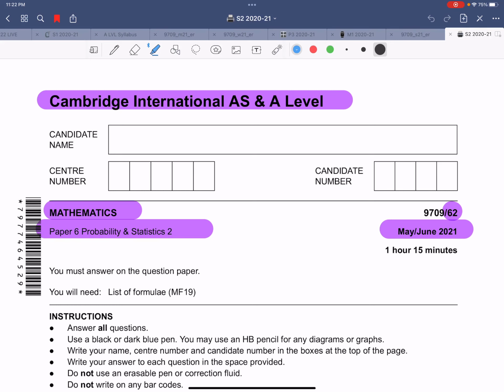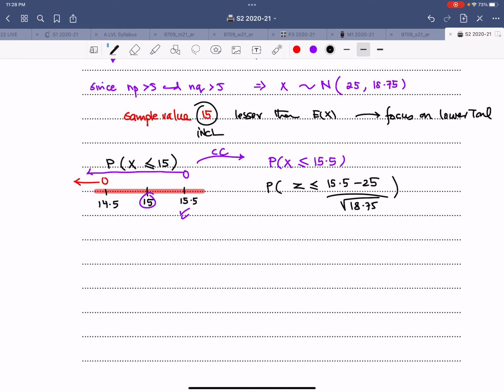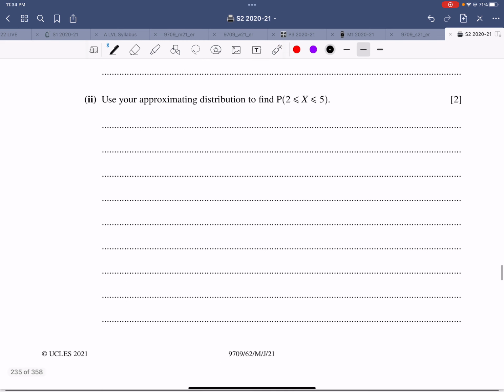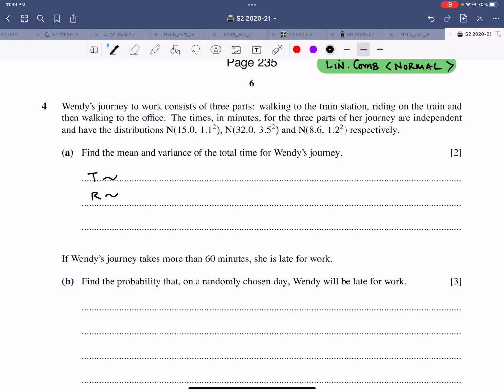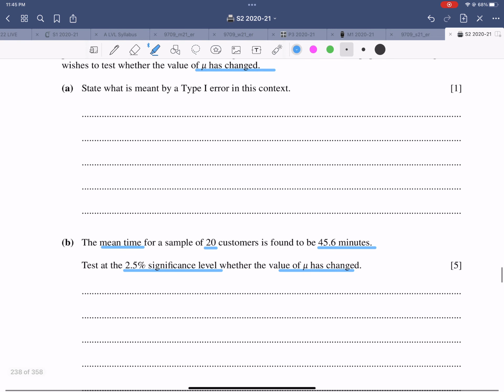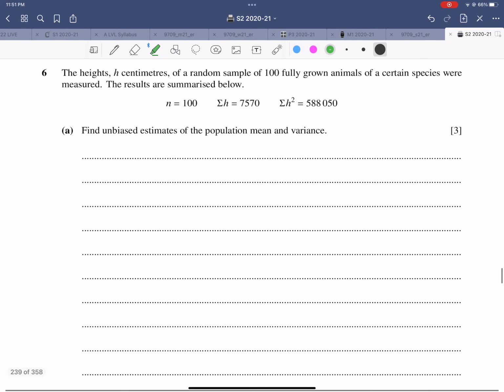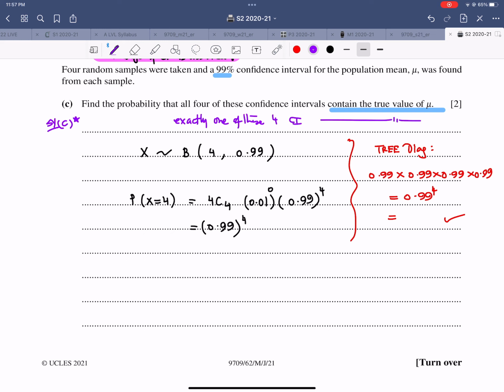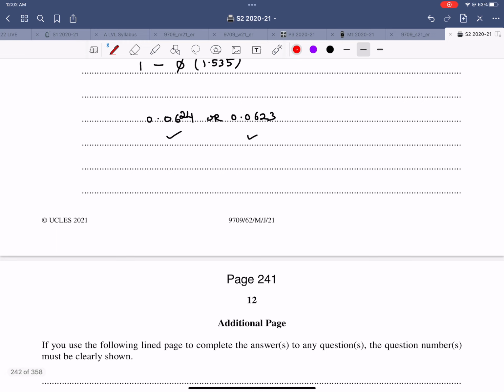S2 | 9709 | CAIE | Oct Nov 2021 | variant 62 | STATISTICS